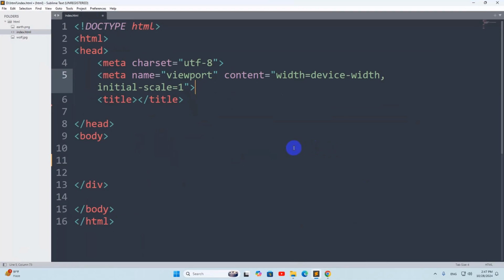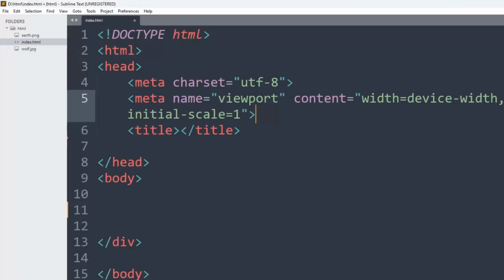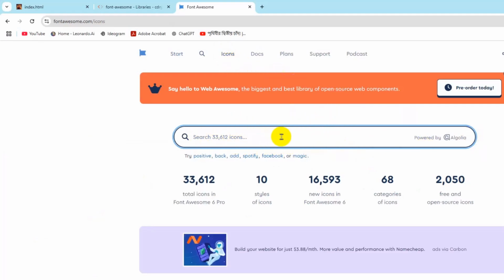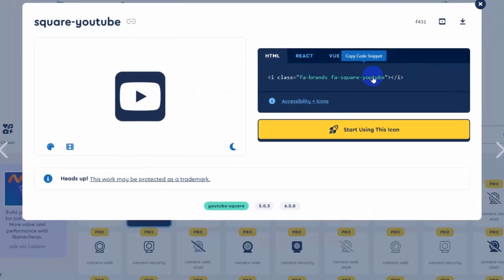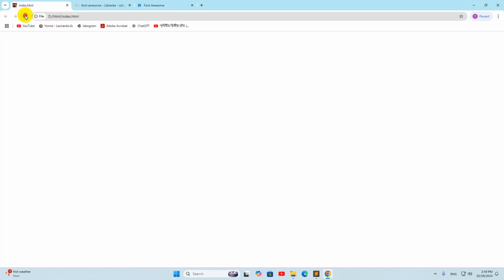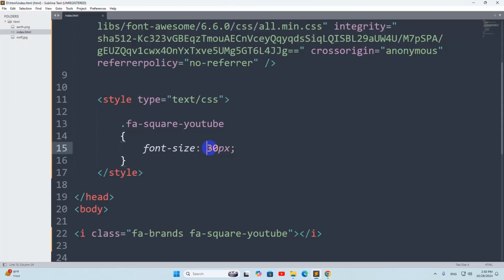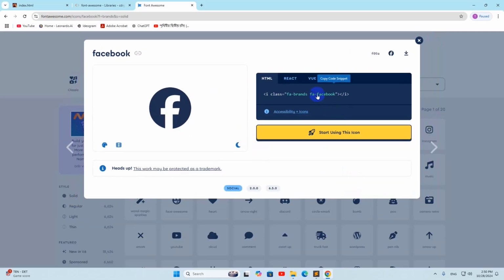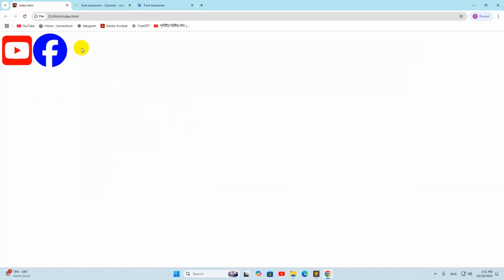How to Add Font Awesome Icon in HTML